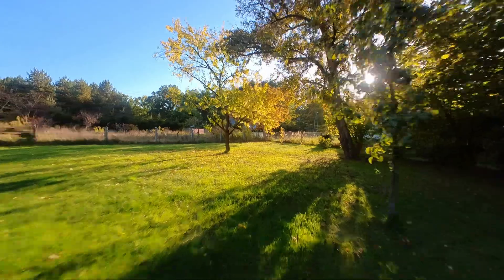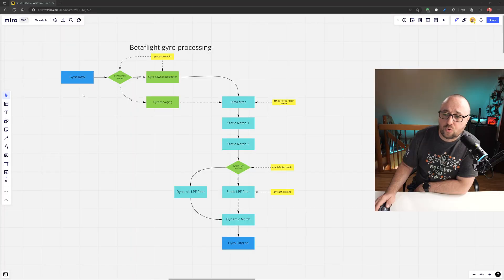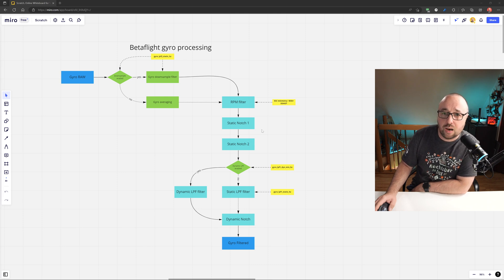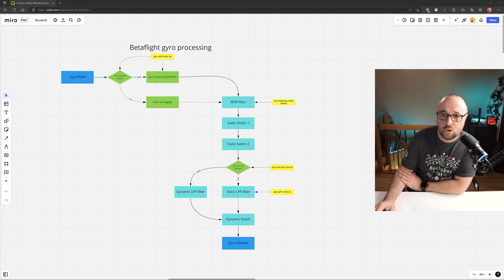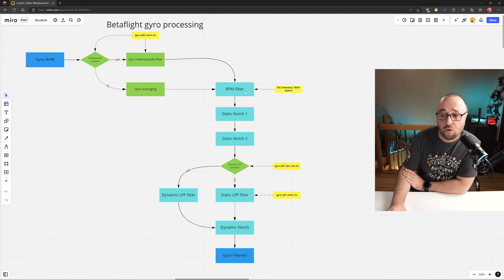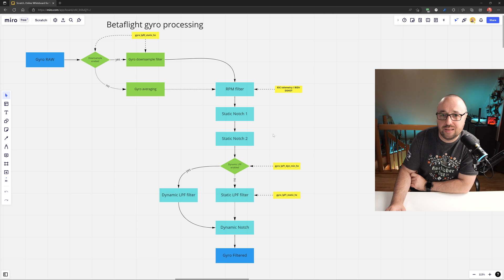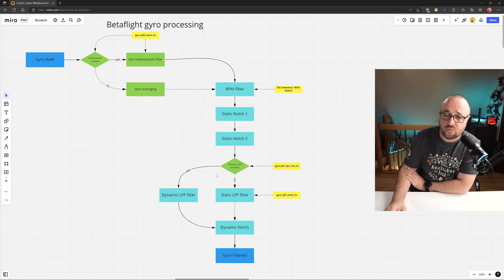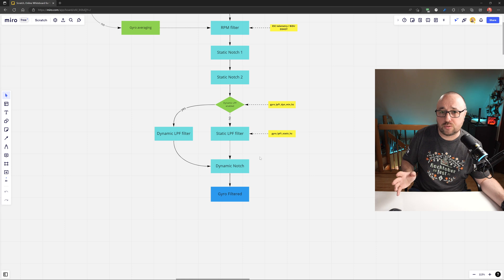All the Betaflight gyro filters explained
Modern FPV drones fly great thanks to two primary factors: great hardware and great software. You know, Betaflight, PID tuning, filtering, etc. Today, let’s take a detailed look on the Betaflight gyro filtering. Which filters are executed in which order and let’s quickly explain what each of them does.
Oh yes, we will cover Dynamic LPF, Dynamic Notches and of course RPM Filter!

0:00 How important gyro filtering really is?
1:25 Filtering versus phase delay
3:12 Betaflight Stag2 gyro filter – the one that does antialiasing
4:26 Betaflight RPM filter
5:45 Static Notch 1 & Static Notch 2 filters
6:48 Dynamic gyro LPF filter and static gyro LPF filter
7:55 Dynamic Notch filters
9:09 Outro